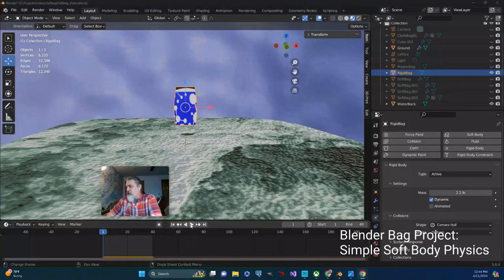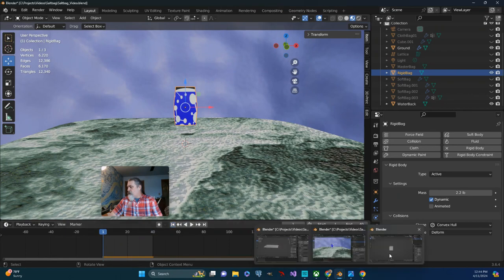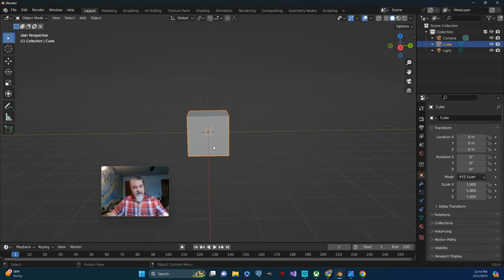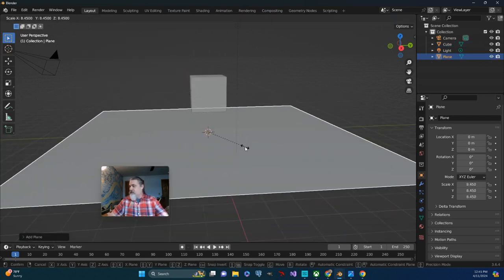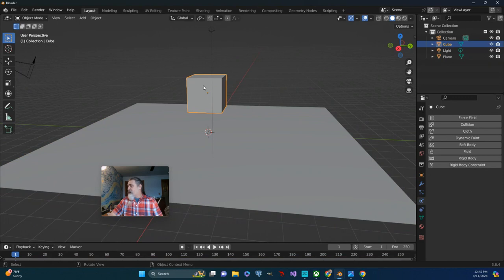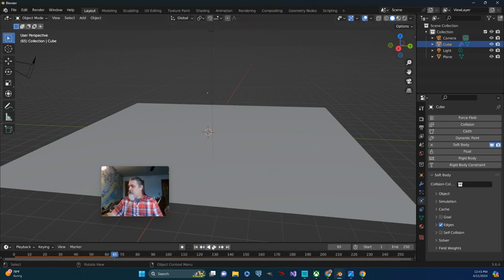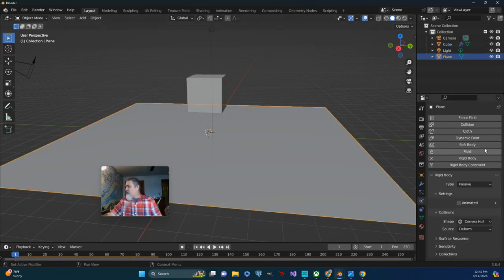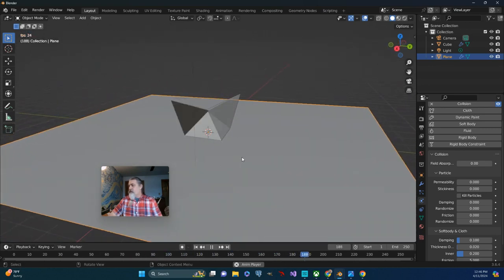Blender Bag Project: Simple Soft Body Physics